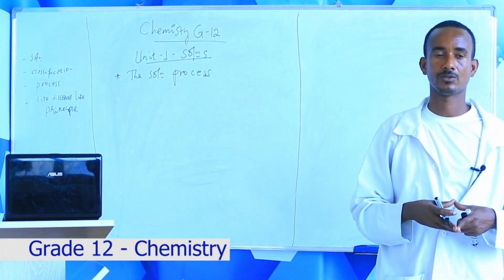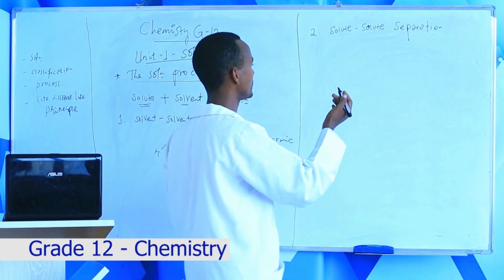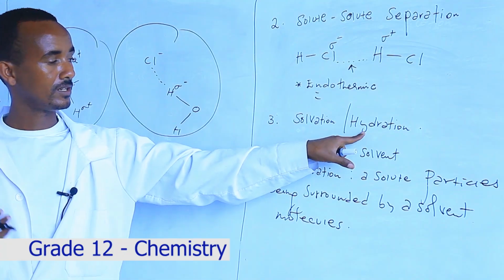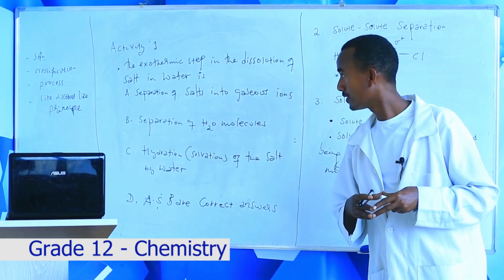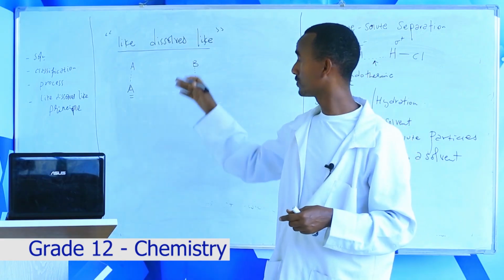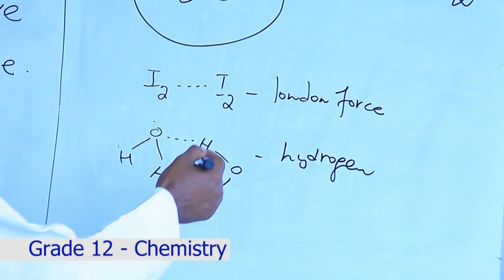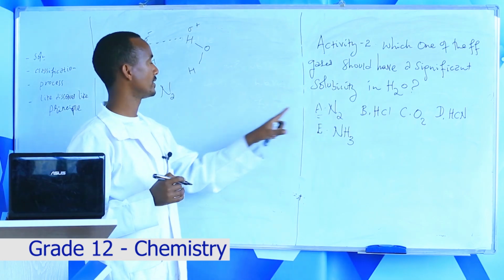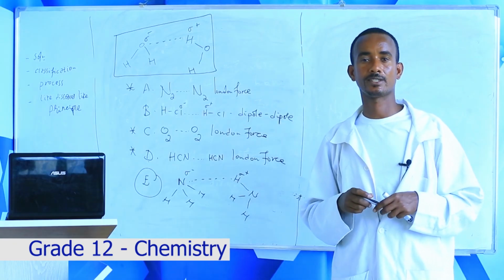GRADE 12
Welcome back to Zemen Academy!

In this video, we dive deep into Unit 1: Solutions for Grade 12 Chemistry. We focus specifically on The Solution Process, breaking down how solutes and solvents interact at the molecular level to form stable solutions.

Whether you are preparing for your exams or looking to strengthen your chemistry foundation, this lesson provides a clear and comprehensive explanation of the fundamental principles behind solution chemistry.

In this video, you will learn:

    Understanding the nature of solutions (solute vs. solvent).

    The step-by-step mechanism of the solution process.

    Factors that affect solubility.

    Energy changes during the formation of a solution.

Don’t forget to:
✅ Like this video if it helped you understand the topic.

[Link to your website/social media]
[Link to other related Grade 12 Chemistry lessons]